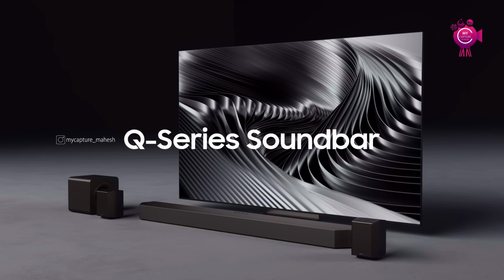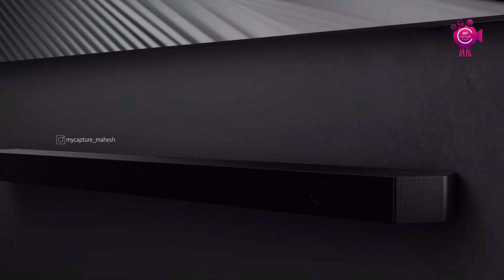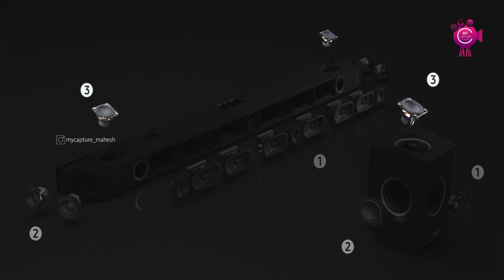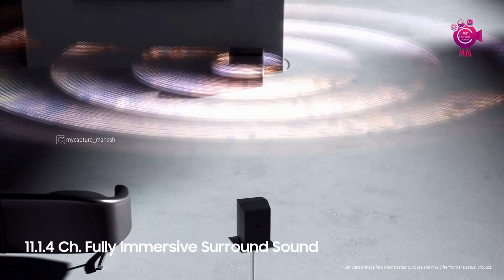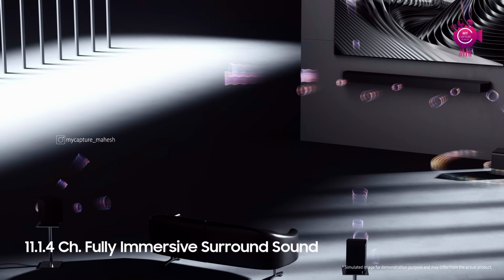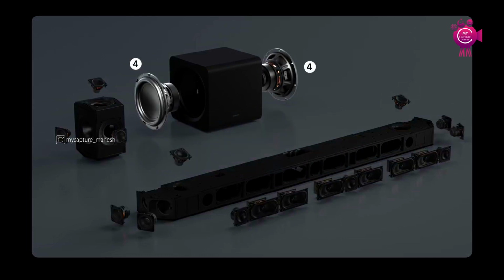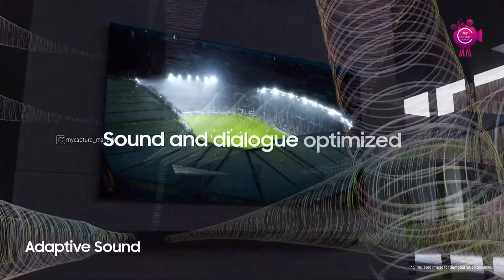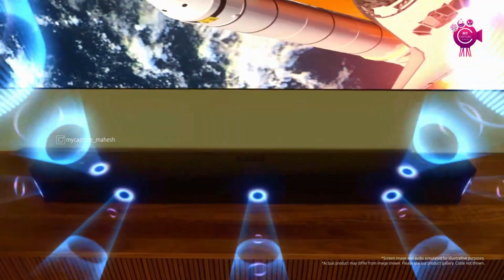Samsung HW-Q990F: 🤯 Mind-Blowing Dolby Atmos Experience!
Today, we're looking for the brand new Samsung HW-Q990F soundbar system through its specification and features. If you've been dreaming of true cinema-quality audio in your living room, this could be the ultimate upgrade you've been waiting for.

Purchase Link
Samsung HW Q990F :
Samsung HW Q990D
JBL Bar 1300
LG S95TR
Sony Bravia Theatre Quad

Video credits : Samsung

MY GEARS
Mac Mini M4
WD 5TB HDD
Pibox Hdd Enclosure
Portronics Mport one
LG 43UQ7500PSF
GOPRO HERO 8
Gopro Hero 8/7/6/5/hero 2018 Charger
YANTRALAY Gopro Charger
Memory Card
Sandisk Pendrive
Power Bank
Ring Light
BLDC Ceiling Fan
BLDC Pedestal Fan

I am Mahesh and I Upload Engaging Technology, Travel, Food and Entertainment Based Videos in Malayalam which include Gadget Unboxing, Reviews, Comparisons,  Travel video, experience sharing, Food related vlogs and Entertainment Content.